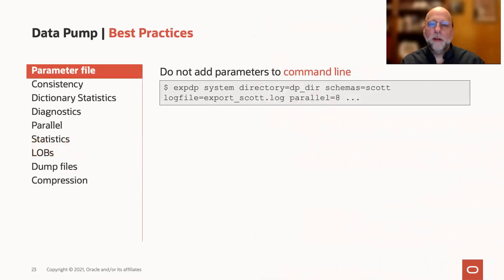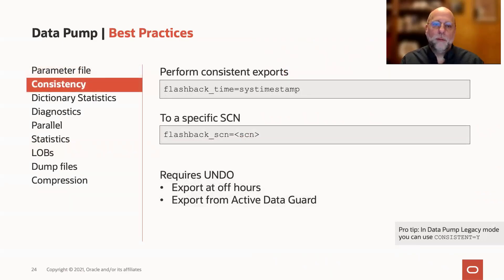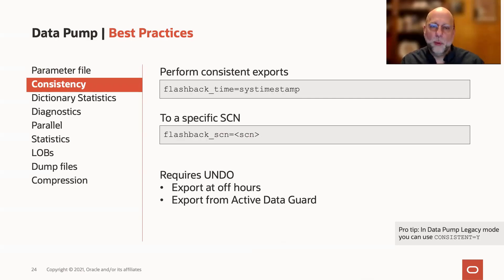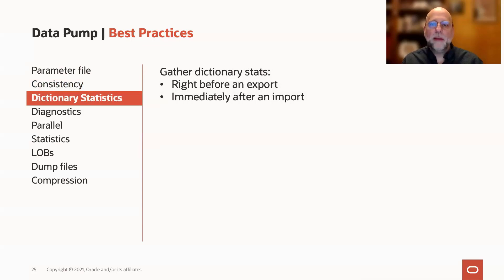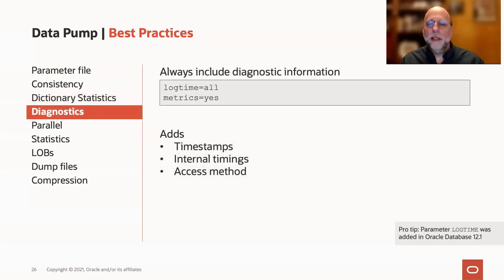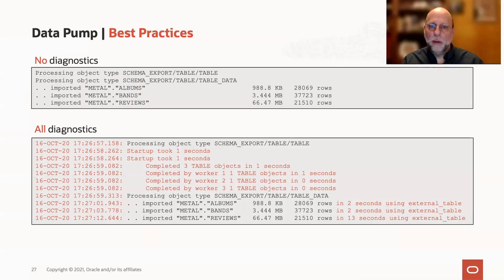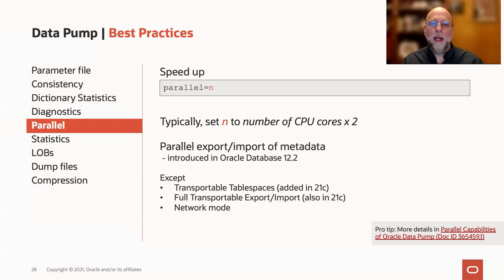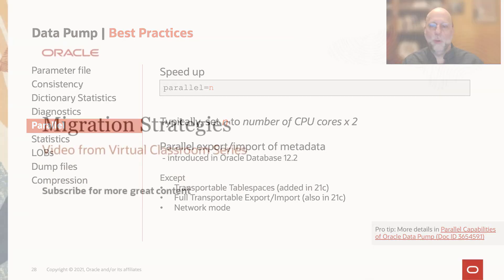Oracle Data Pump - Best Practices, part 1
Oracle Data Pump is a flexible and universal tool that can be used in many different situations. Since the tool is so flexible it is good to know which settings you should pay attention to.